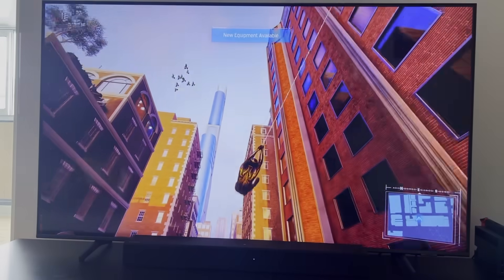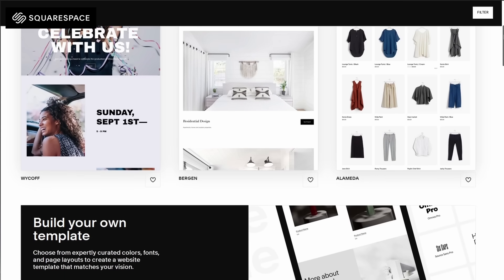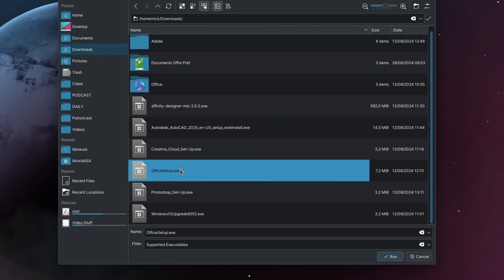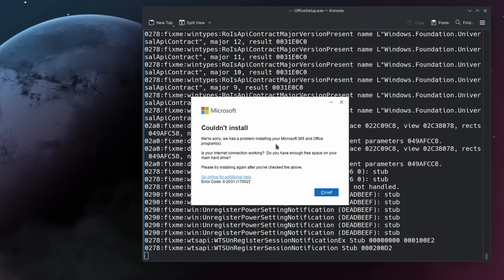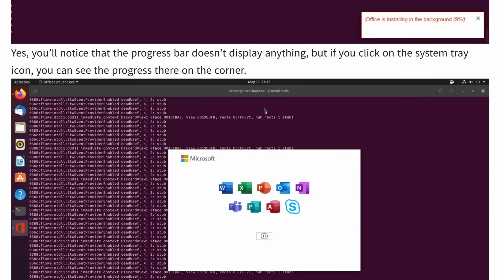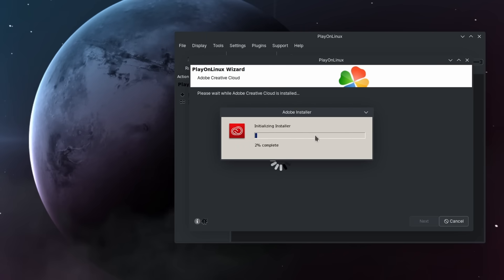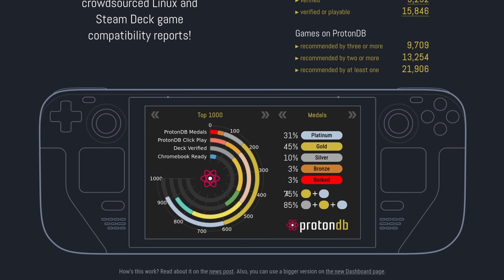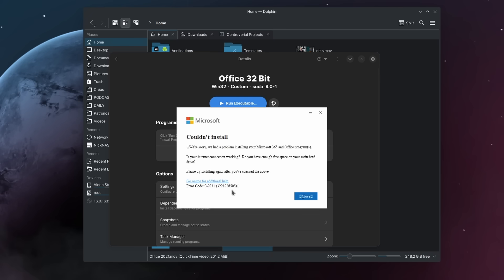Trying to run Windows apps on Linux with Wine: Office, Photoshop, Affinity Designer, Autocad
Timecodes:
00:00 Intro
00:58 Sponsor: SquareSpace
02:02 Microsoft Office 365
06:46 Adobe Photoshop
09:05 Affinity Designer
10:45 Autocad
12:13 Crossover
13:51 Final Thoughts
17:24 Sponsor: Tuxedo Computers
18:22 Support the channel

I tried a few methods for Office. First, I went with Bottles, but it is a flatpak app, and as such is sandboxed, and doesn't have access to some system libraries, including Winbind.

I then moved on to the latest stable version of Wine, version 9.0. I followed a nice tutorial that felt like it could work, I left a link to it in the description.

But, after about 20 minutes, I got this error, which, looking at it online, seems to affect Windows users too, except I don't have the tools on Linux to fix the error, since it seems to require the windows control panel to fix.

Last thing I tried: installing Office 365 inside a Windows VM, and copying the files over. As expected, pasting all the Office related files in the respective directories in Wine's virtual C Drive didn't do anything, even after adding the few regedit changes mentioned by the online tutorial I found.

Next was Adobe Photoshop. I tried using the PlayOnLinux built-in script, just to see, but it failed immediately, because it couldn't download the file.

I then decided to create a wine prefix to try and install it using basic Wine Stable. Nothing here, the installer never actually displays any window that I could interact with, it's stuck, and the terminal doesn't show any specific error or missing DLL I could try to fix.
Time to install things inside of a Windows VM, and to try copying the files over, because I've been told this can work.

I copied all the directories, and I tried running the photoshop executable from Bottles, and... it didn't work either. DLLs are missing from the install, for some reason or another, and can't be found.

Now, let's move on to Affinity Software, something a lot of people would love to see on Linux. I tried to run that installer with Wine inside of Bottles, but it fails immediately, apparently something like not having an icon in the installer, a required field not being there or something along those lines.
Trying to run it with Wine gives the same error, and also doesn't work.

Finally, I decided to give a shot to Autocad, another program often cited as a big missing piece for Linux. Trying to run the installer with Bottles failed immediately, a bunch of DLLS are apparently missing from the default Wine install.
app under Linux**

Now, I'm sure someone will mention here that I haven't tried Crossover, the paid tool made by Codeweavers, the biggest contributor to Wine. And that's why I'll mention them here: in their compatibility database, none of these programs are listed as supported either. The only one that could work is Photoshop CC 2019, that has a rating of 3 stars, which means "limited Functionality".

Neither Office 365, the latest Photoshop CC, Autocad 2020, or Affinity Designer or Photo work under Crossover either, and if it there was a single way, even ultra convoluted, to get these working, you know the developers of the PAID option would have built a script to make all the necessary changes, and they'd have advertised it heavily.